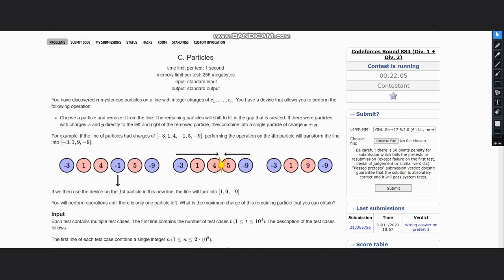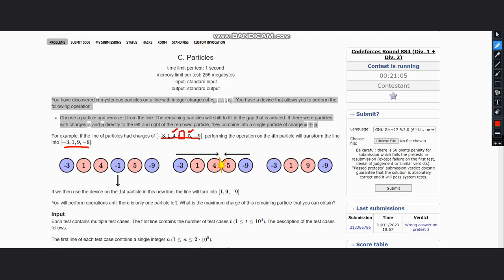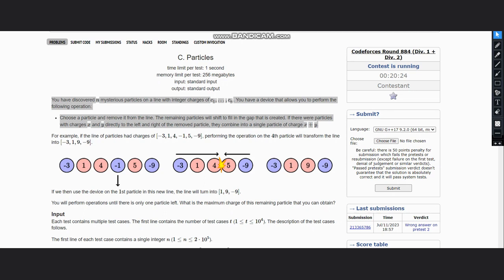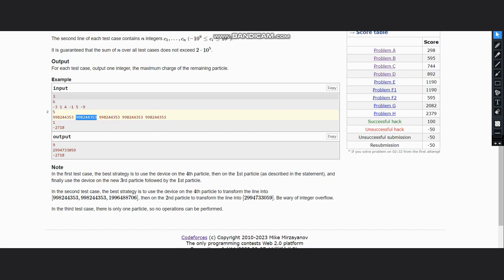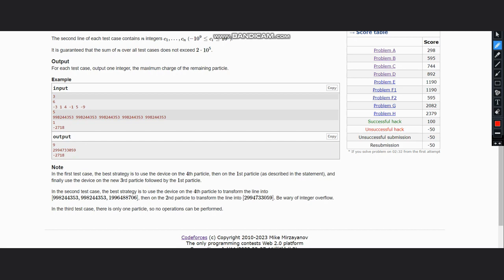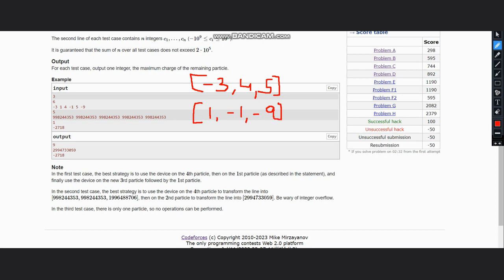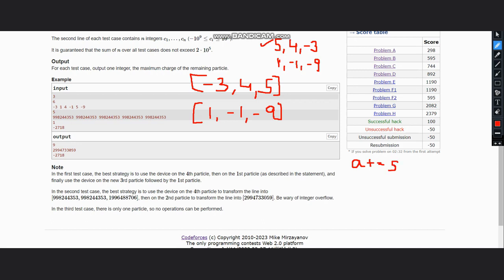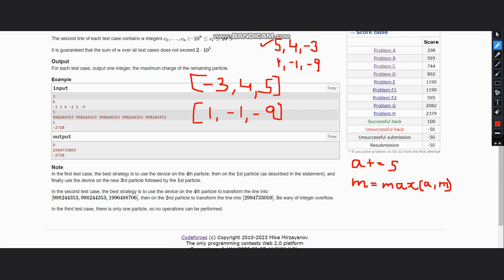C. Particles | Codeforces Round 884 (Div. 1 + Div. 2) | Full solution